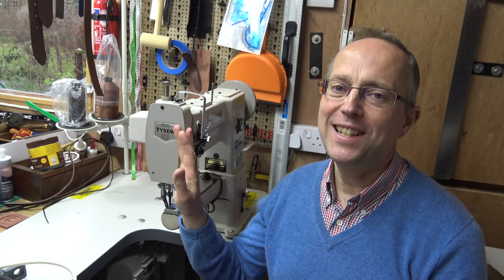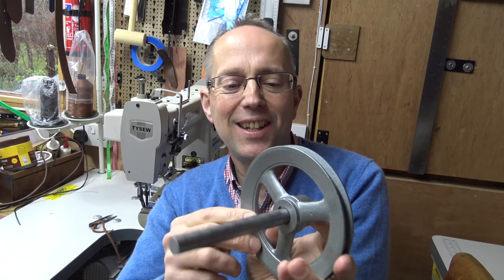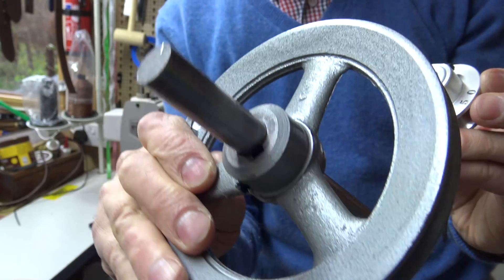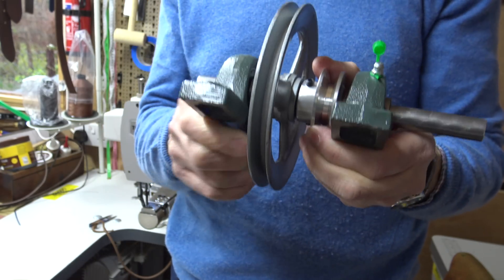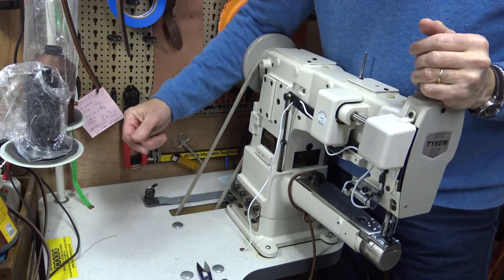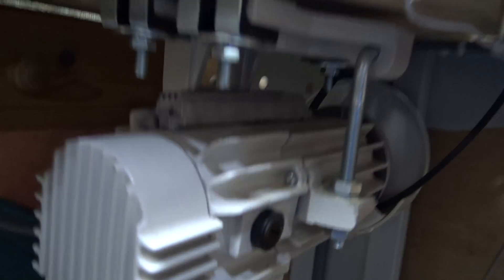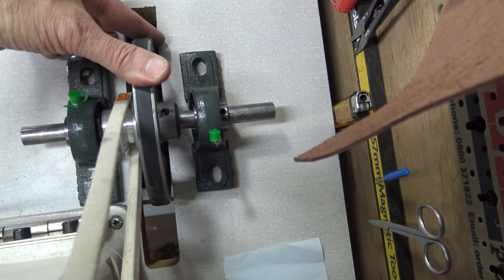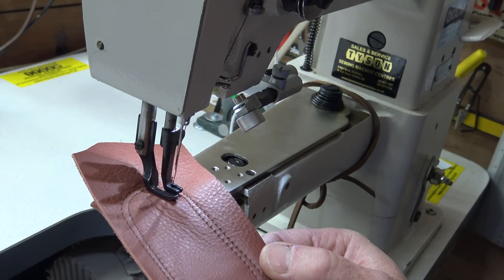Slowing a Leather Sewing Machine with pulleys.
Using a homemade pulley system to slow down a servo powered industrial leather sewing machine.